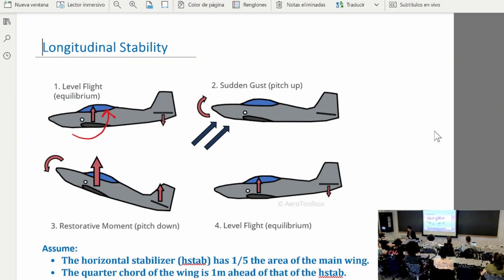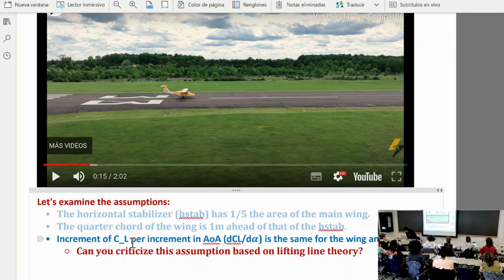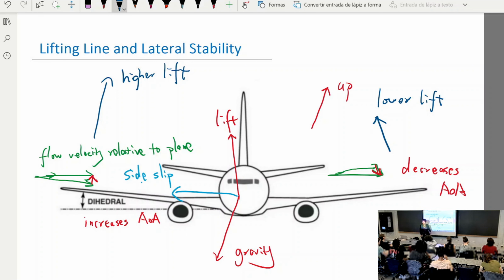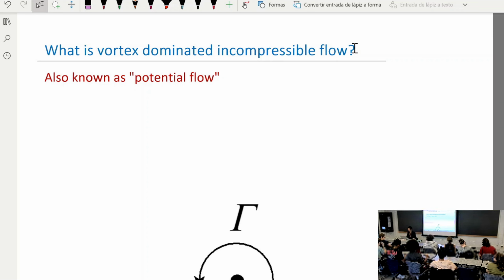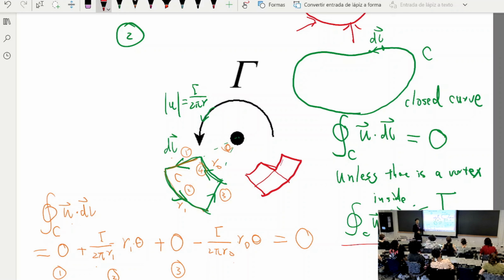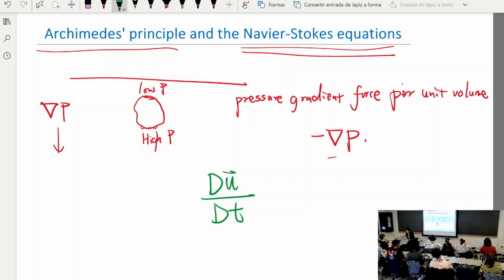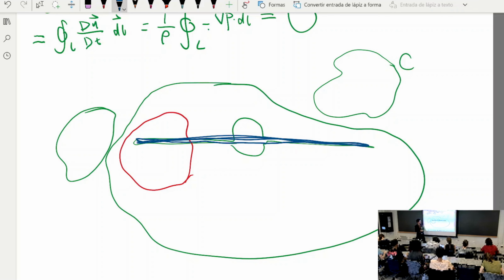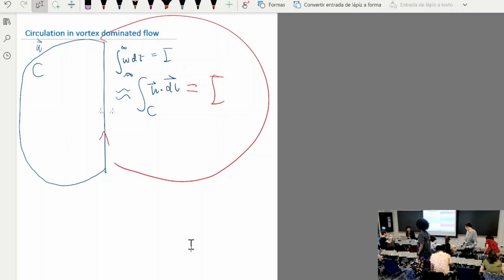MIT 16.100 Aerodynamics 2024-09-27